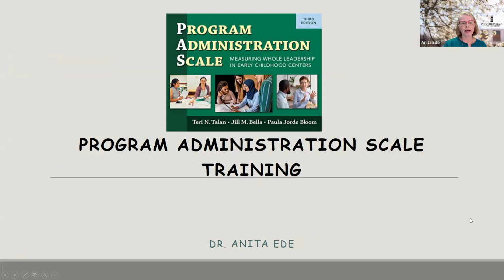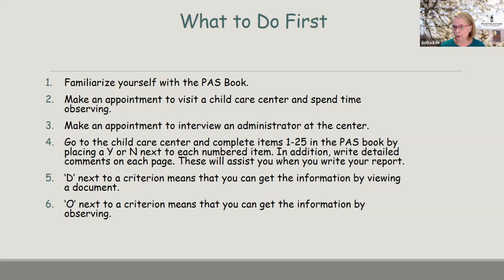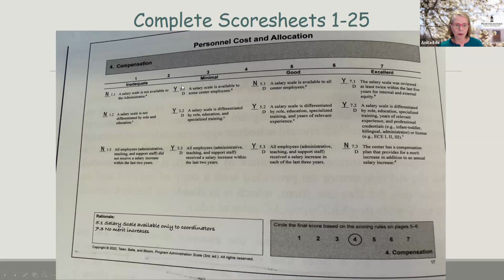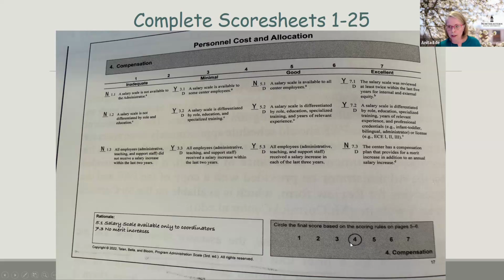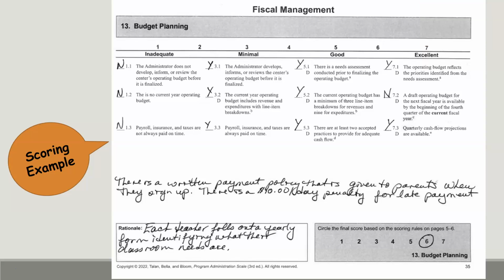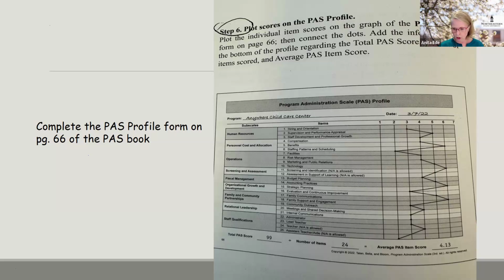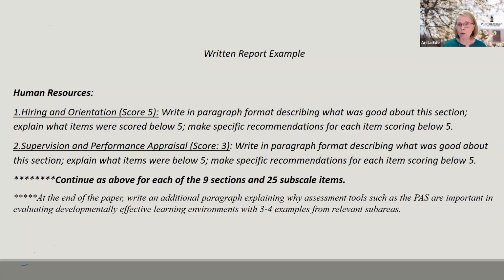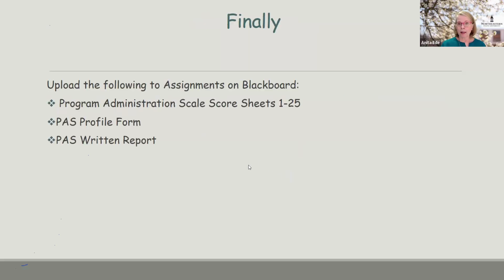PAS Training Video